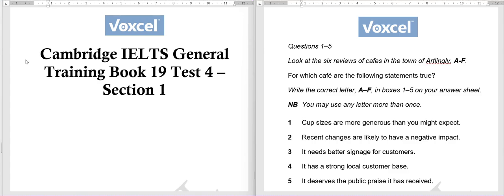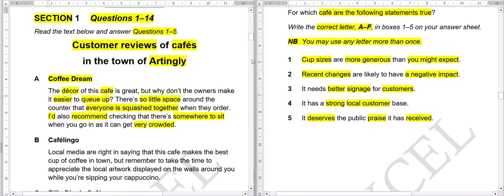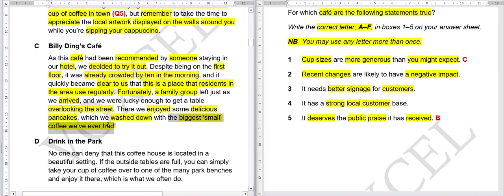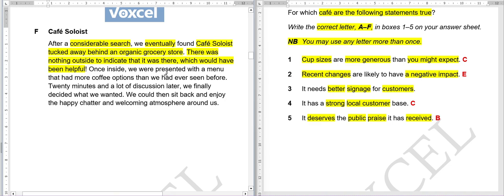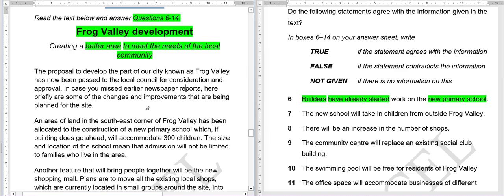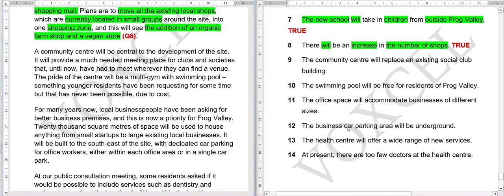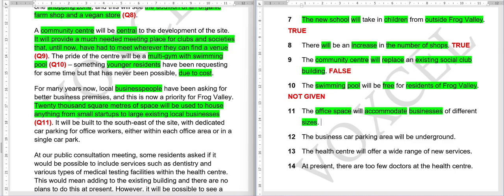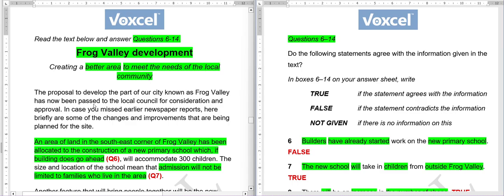Cambridge IELTS General Book 19 Test 4 - Section 1 "Customer Reviews..." - Solved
This video discusses IELTS Reading Section 1 of the Cambridge Book 19 Test 4 General Training (GT).

Passage Title - Customer Reviews of Cafes in the town of Artingly

Types of Questions Covered in the Passage:

Each and every question is discussed thoroughly for your better understanding.

Mr. Piyush, owner of Voxcel Group, is the teacher in the video.